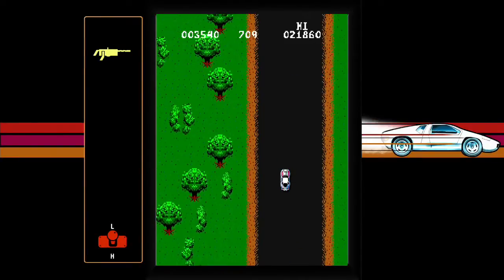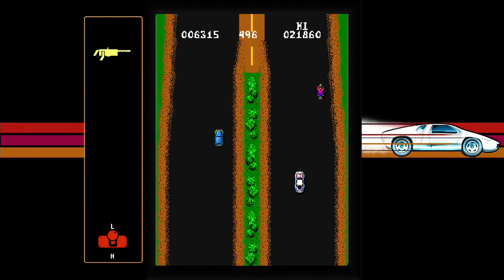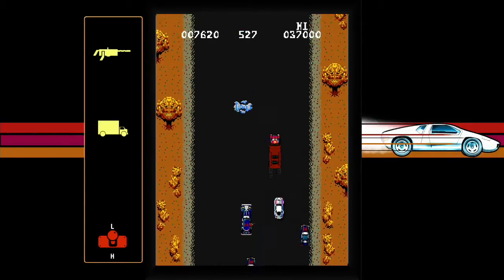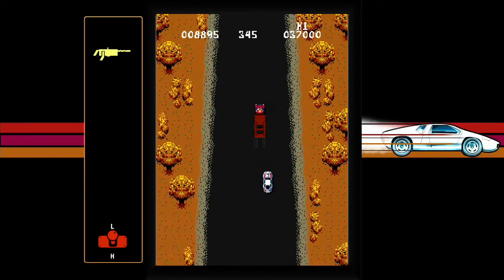Retro Flashback: Spy Hunter (Arcade, Midway Arcade Origins)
In this episode of Retro Flashback, I take a look at the arcade classic Spy Hunter via the Midway Arcade Origins collection.

Spy Hunter is part of various Midway arcade compilation packages, including Midway Arcade Origins. It used to be available to play free online but sadly is not any longer.